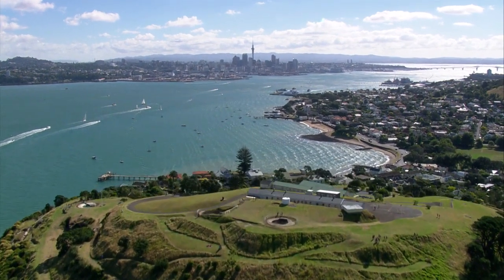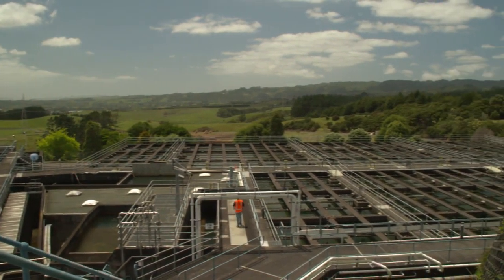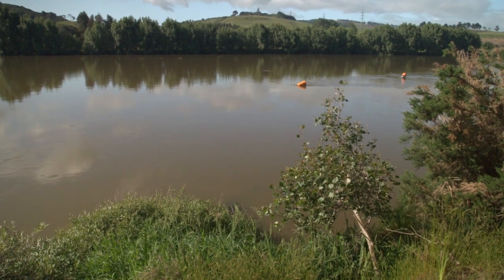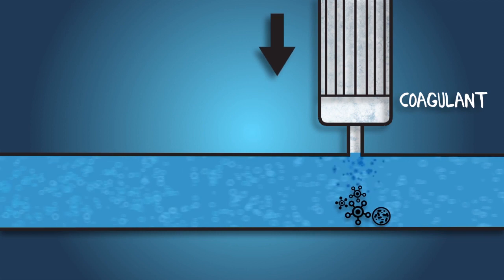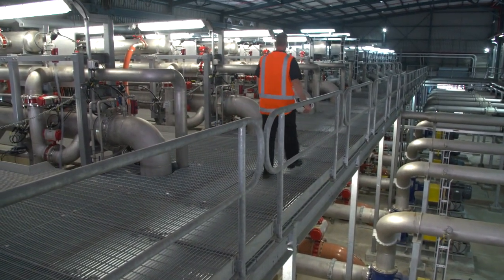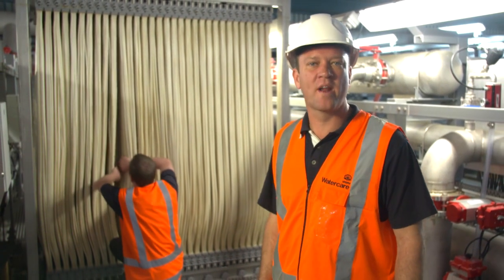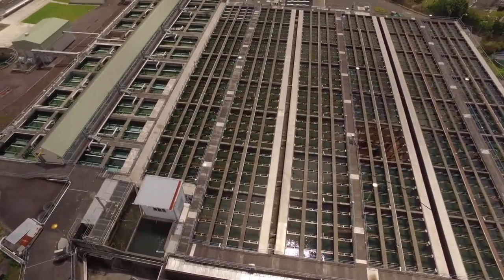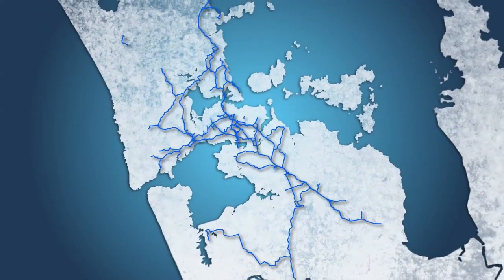How water is treated at Watercare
Learn where Auckland's drinking water comes from and the process it goes through before Aa quality water comes out of the tap.